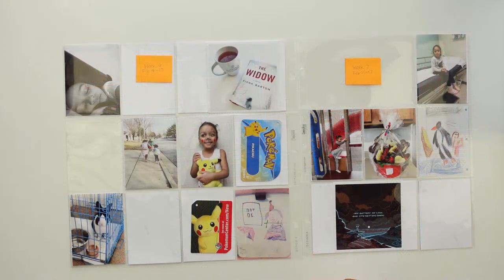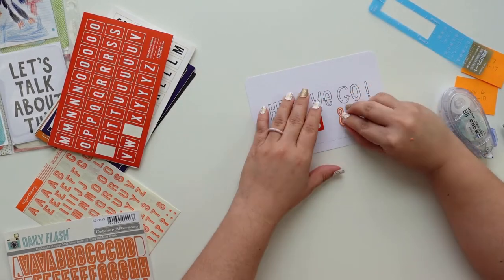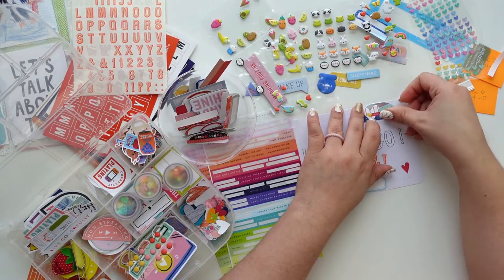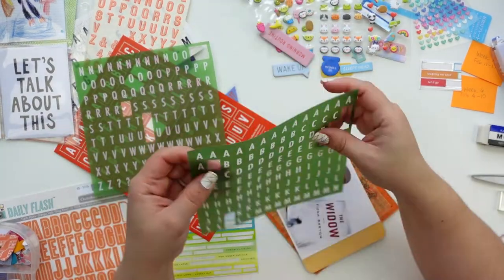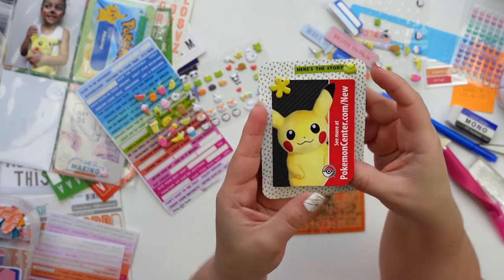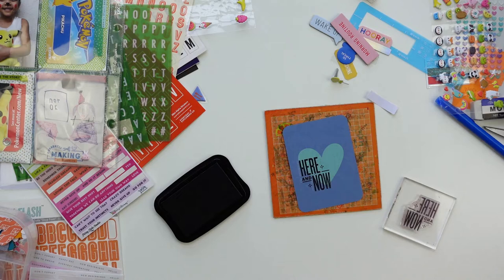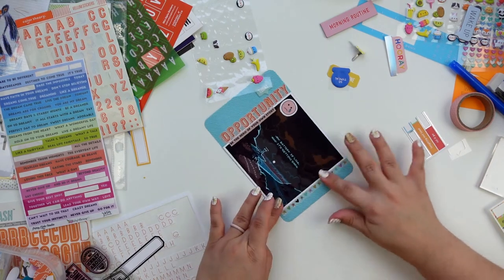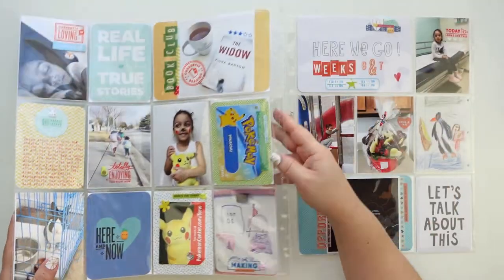Project Life Process Video Using a DIY PL Kit and Everyday Explorers Co Products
Hi Everyone! On this video I'll be making a project life spread using a DIY Project Life Kit and stamps from Everyday Explorers Co. I really want to finish my Project Life 2019 Album soon! Wish me luck!

Tsukineko - Brilliance - Archival Pigment Ink Pad - Moonlight White

Cutter Bee Scissors

Swingline Paper Trimmer / Cutter, Guillotine

Lawn Fawn- Lawn Cuts Heart Dies

Lawn Fawn Stamp Shammy

Sticker Paper 8.5 x 11 -Online Labels

Becky Higgins Photo Pocket Pages - Big Pack Variety Kit (60 Pages)

Project Life: Becky Higgins Photo Pocket Pages - Big Pack of Design A (60 Pages)

Small Roller Date Stamp

Silhouette Cameo 4 Electronic Die Cutting Machine

We R Memory Keepers - Washi Tape Dispenser – Rhino